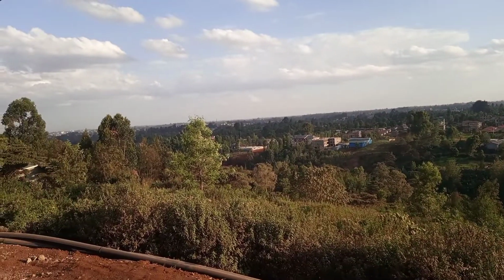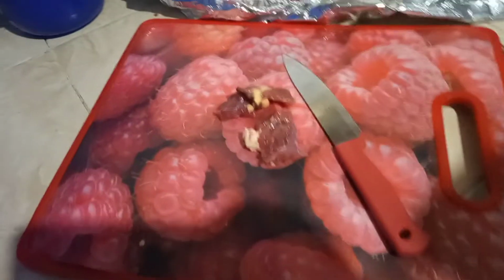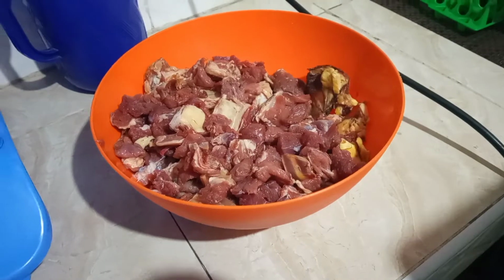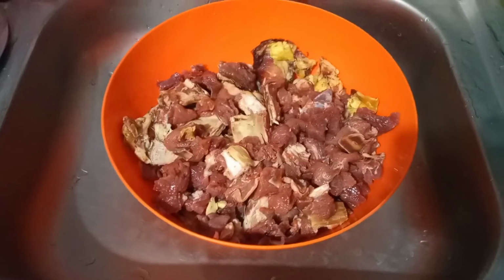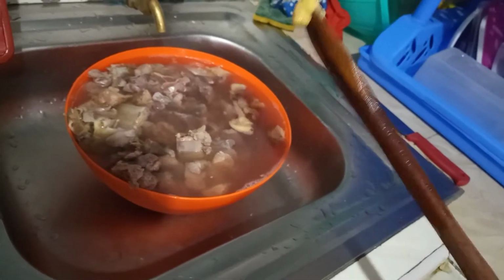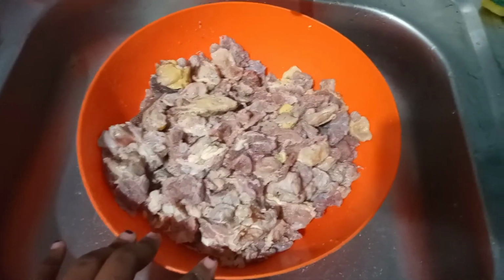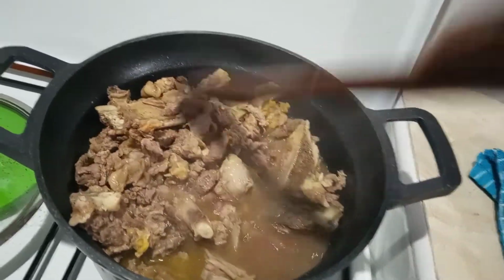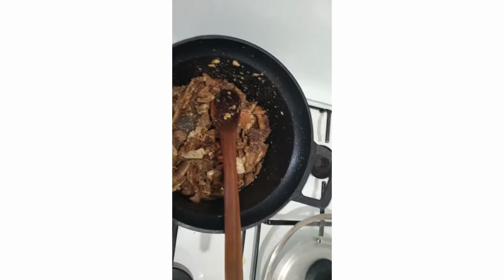MEAT SHOPPING HAUL 🍖🍖 ll WHERE TO GET MEAT AT A FAIR PRICE ll HOW TO STORE MEAT IN YOUR FREEZER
On this video,get to know places you can get meat at a fair price and how to store it your freezer after buying.